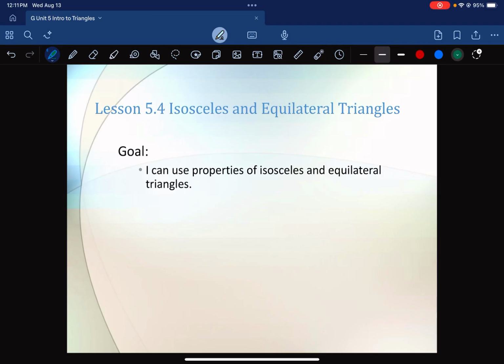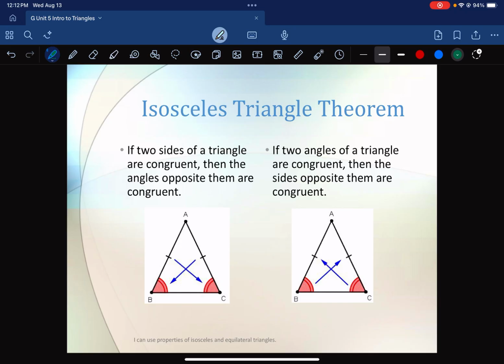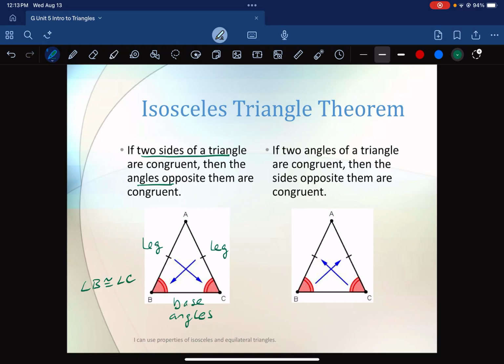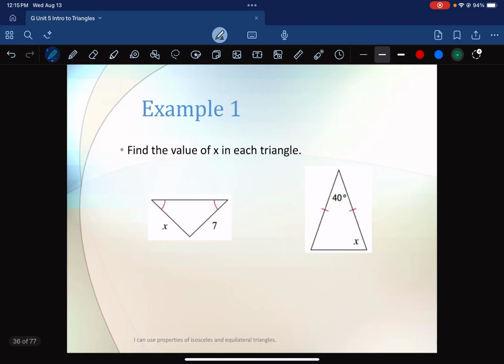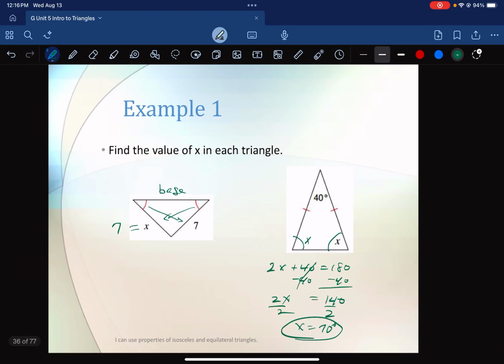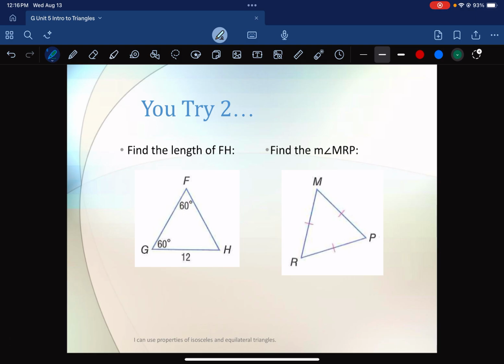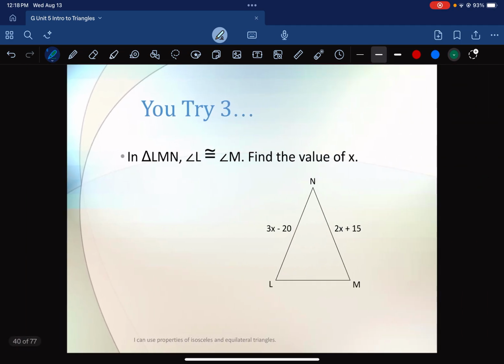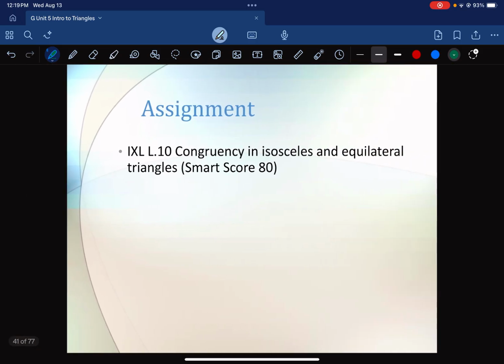G Lesson 5.4 Isosceles and Equilateral Triangles